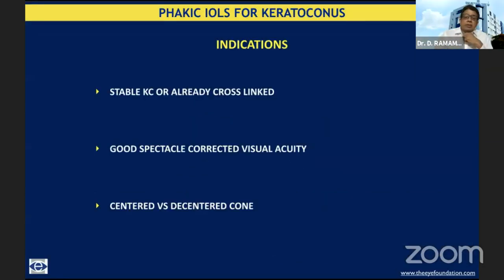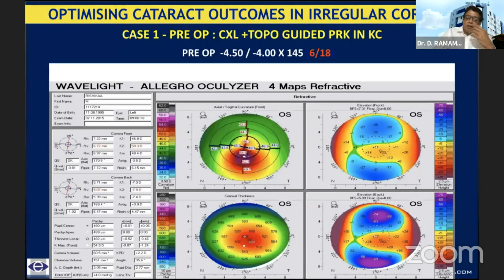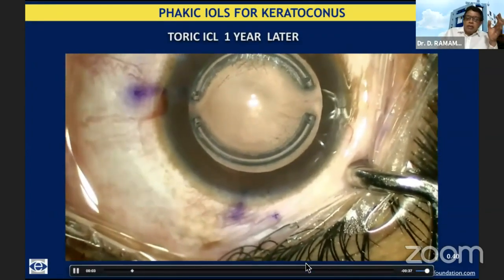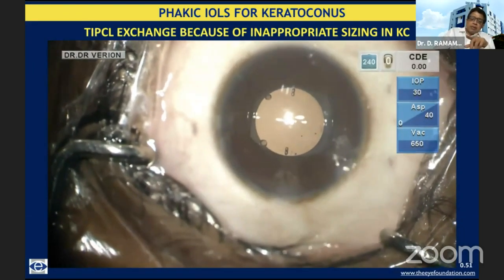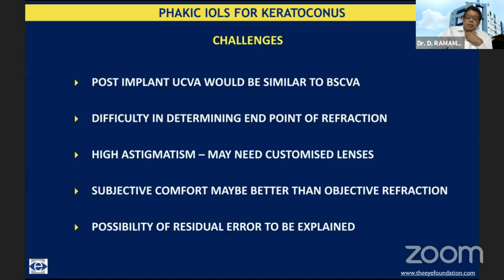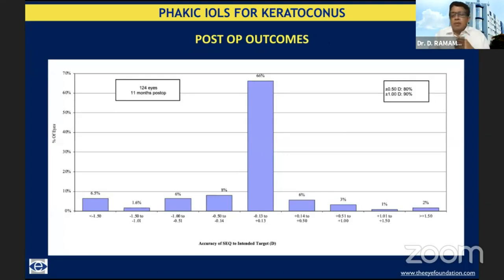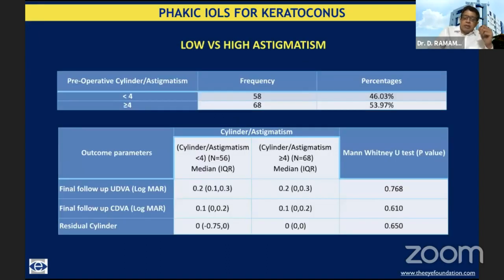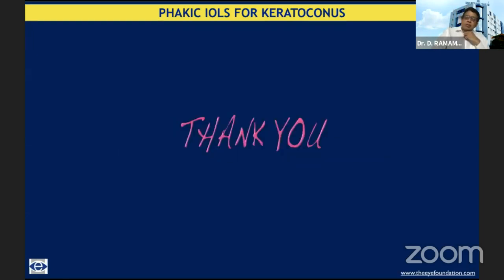AIOC2021 -IC107-Topic- Dr.D RAMAMURTHY